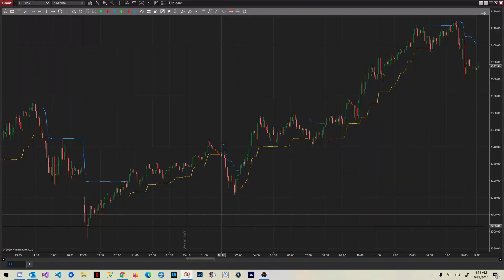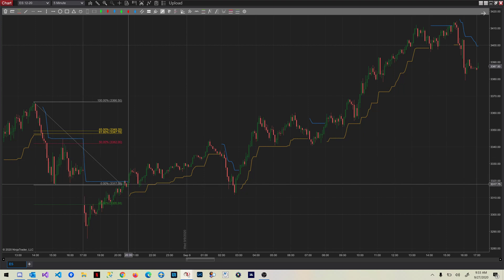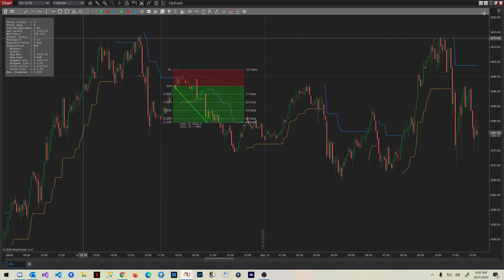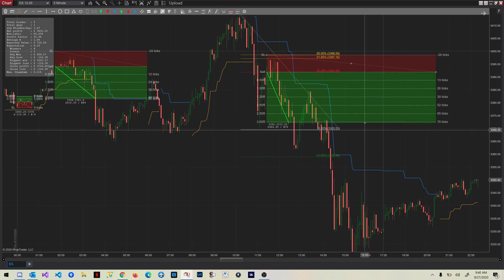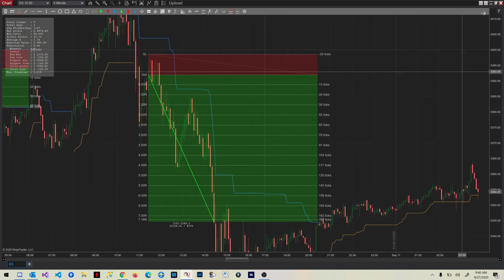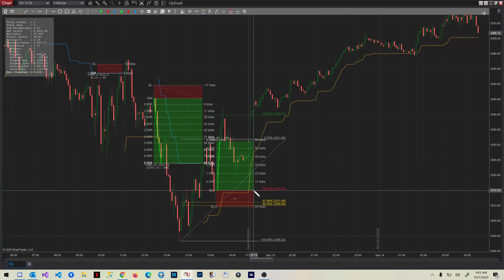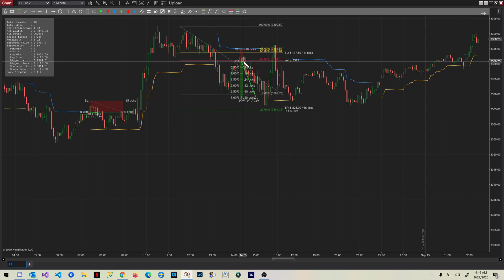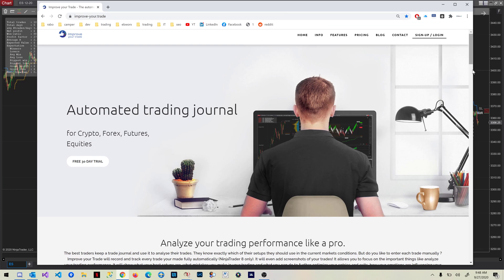How to easily back test any strategy in NinjaTrader 8 using our back testing indicator.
In this video, we'll show how you can use the manual backtesting indicator to quickly backtest a Fibonacci retracement strategy combined with an ATR based trailing stop.

Signup for a free 5-day trial of the price action indicator:
Tradedevils Indicators

Improve your trade - Your fully automated trading journal.
Analyze and improve your trading performance.

Risk Disclosure Example: Futures and forex trading contains substantial risk and is not for every investor. An investor could potentially lose all or more than the initial investment. Risk capital is money that can be lost without jeopardizing ones’ financial security or life style. Only risk capital should be used for trading and only those with sufficient risk capital should consider trading. Past performance is not necessarily indicative of future results